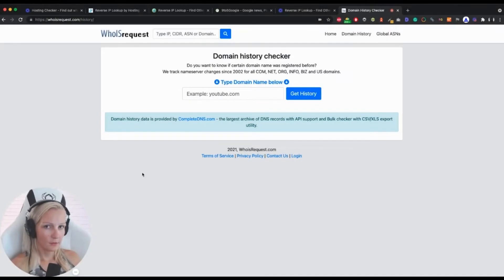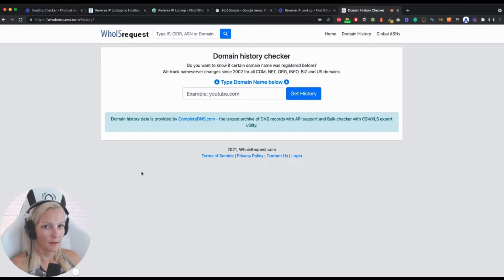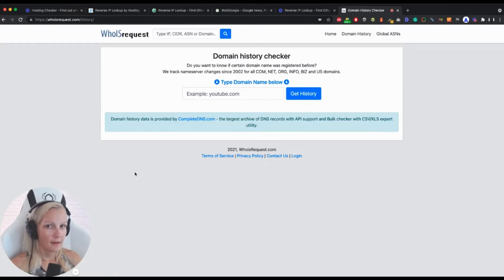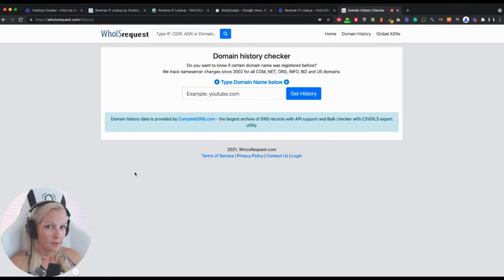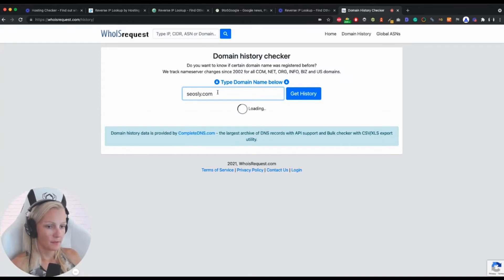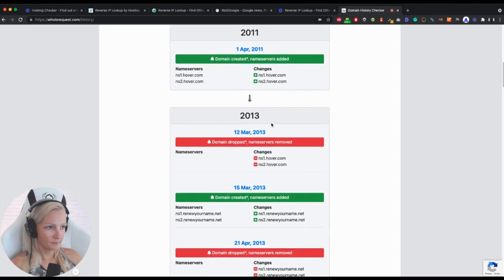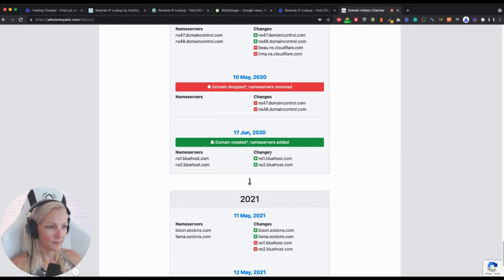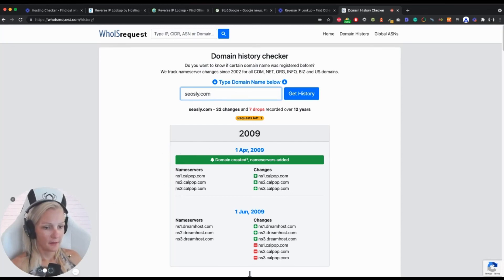How to check the domain history of a website (important step in the SEO audit process)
In this video, I am showing you how to quickly check the history of any domain. Analyzing the website's domain history may be an important element of a quality website audit.

0:02 Introduction
0:06 Importance of checking the Domain history of a site in the audit
1:11 Tool to check the Domain history of a site
2:27 Thank you

Domain history refers to the chronological record of changes made to a website's domain name, including any changes to the ownership, registration, and usage of the domain.

A domain history can be useful for a variety of reasons. For example, it can provide insight into the ownership and management of a website, allowing you to determine who is responsible for the website and how it has evolved over time. This can be particularly useful for determining the credibility and trustworthiness of a website.

In addition, a domain history can also provide information about any potential issues or problems that may have occurred with the domain, such as periods of inactivity, changes in registration, or problems with the domain's DNS settings. This can be useful for identifying potential red flags and ensuring that a website is functioning properly.

Overall, the domain history is an important aspect of a website, providing valuable information about the website's ownership, management, and performance.